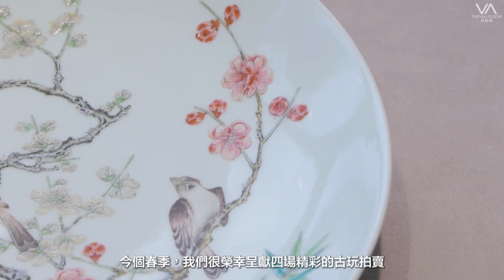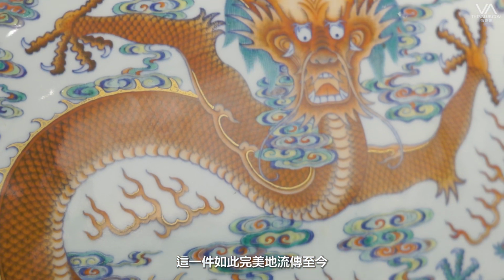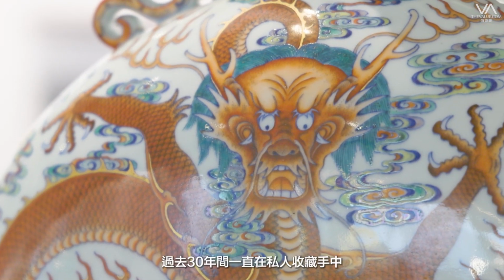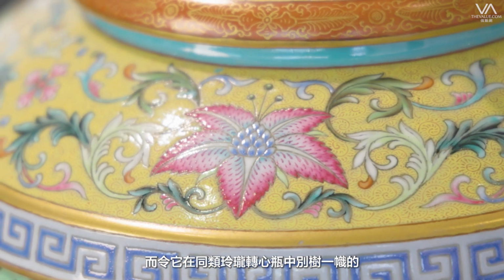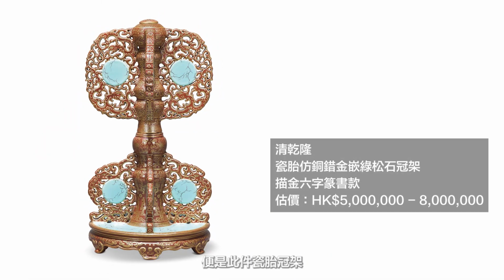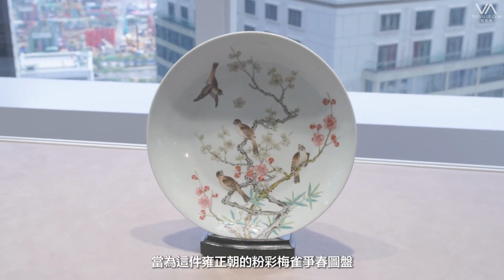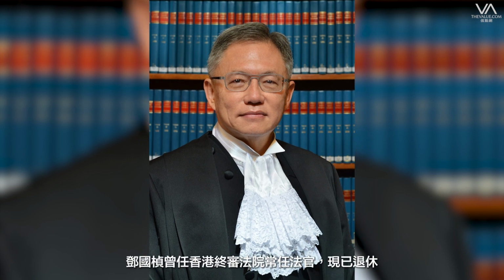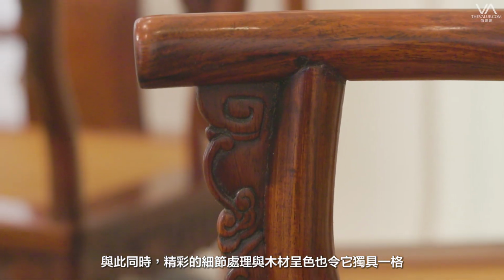乾隆御瓷強勢領銜 佳士得香港春拍的古董盛宴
隨著全球疫情降溫，各國旅遊限制解封，古董市場全面復甦，拍賣廳上又見諸般重磅佳器。

以今季佳士得香港春拍為例，陣容堪稱豪華，三個特備專場更是矚目。先有三件珍罕稀世的乾隆御瓷，接著是英倫名門帕默家族橫跨三代的藏珍，最後還有香港終審法院退休法官鄧國楨的古典家具。

值點網直擊此家龍頭拍行的預展現場，專訪了安偉達（Marco Almeida），請這位中國瓷器及藝術品部門主管出馬，親自為諸君領航導賞……